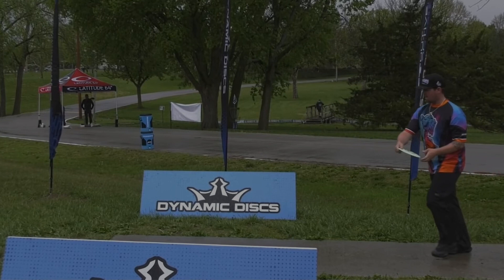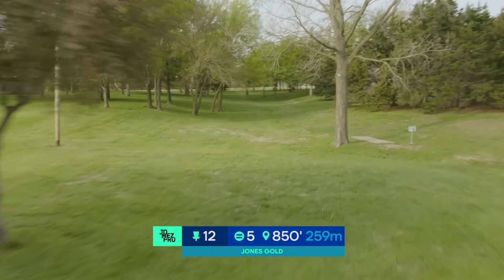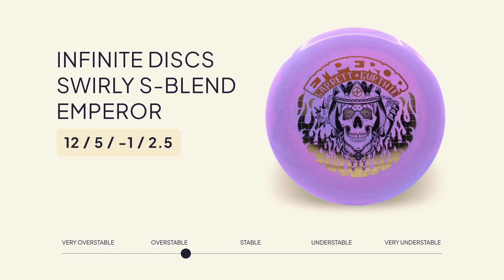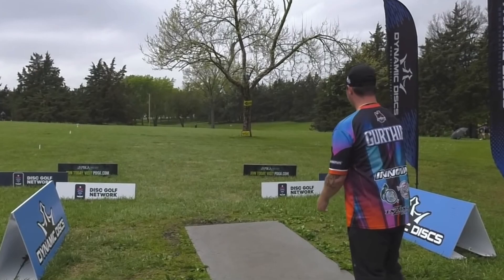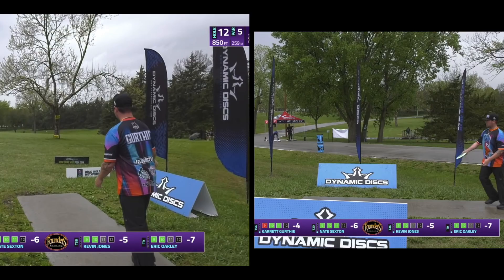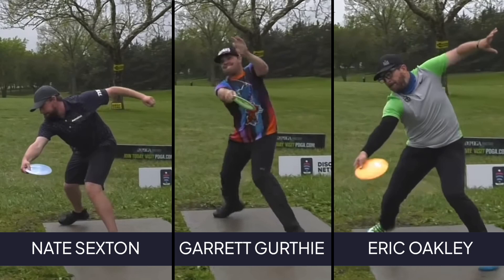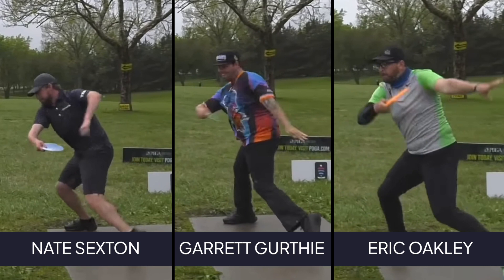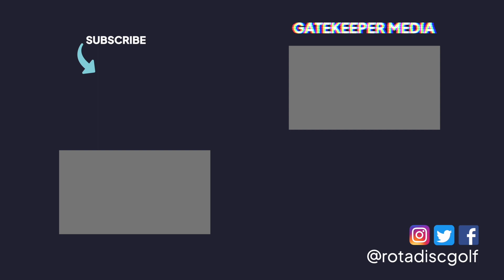What Makes Garrett Gurthie SO Explosive? Hyzer Flip with Emperor from 2021 Dynamic Discs Open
This channel is dedicated to breaking down great shots of your favorite pros from Professional Disc Golf Tournaments.  We try to take advantage of slow motion and various angles when possible.

Here, we focus on Garrett Gurthie throwing his Infinite Discs Swirly S-Blend Emperor from the 2021 Dynamic Discs Open in Emporia, Kansas.  This shot is from Hole 12 at Jones Gold.

Use to easily find desirable discs that are hard to get.

Chapters
00:00 Intro
00:18 Hole Overview
00:52 Disc Selection
01:11 Shot Selection
01:50 Technique Breakdown
03:04 End Screen